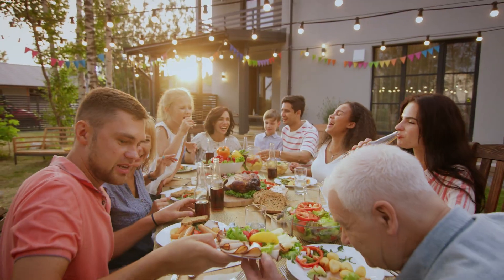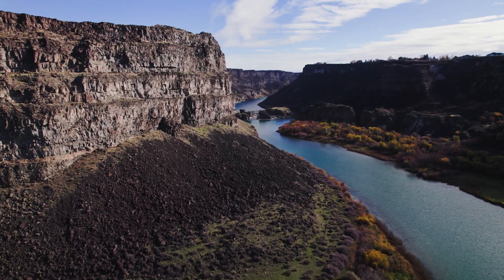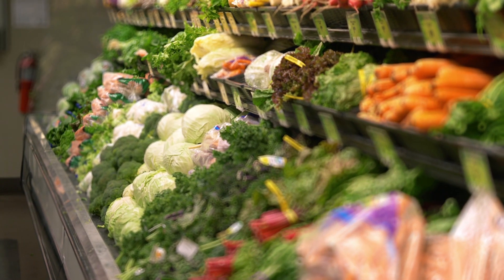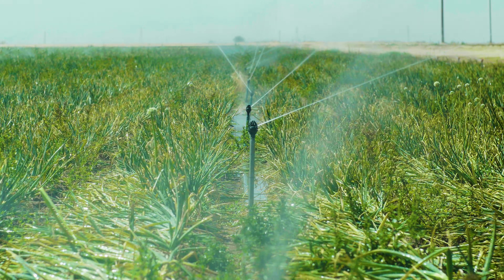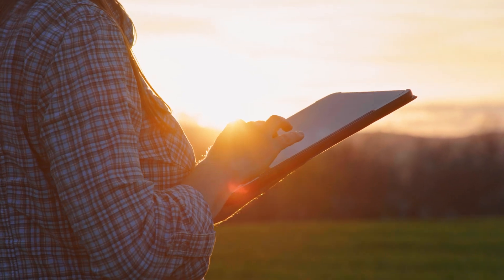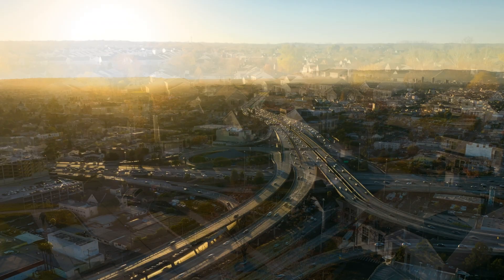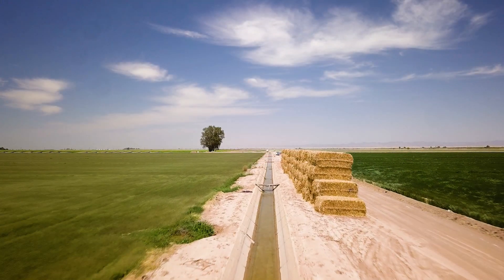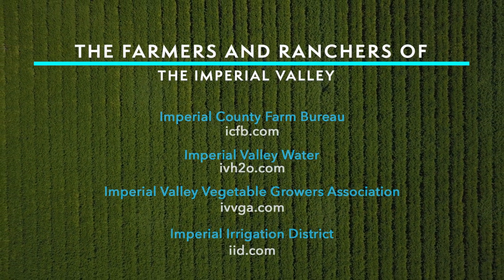Transforming a Desert: The Sustainable Agriculture of Imperial Valley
With new technologies, farmers are producing more crops with less water. Conservation and cooperation are key to sustainable agriculture. Farmers in the area have conserved 7,200,000 acres of water since 2003, which has been transferred to urban areas, saving 2.3 trillion gallons of water. This is a win-win for both agriculture and coastal communities. Producing more with less is essential, and farmers in Imperial Valley will continue to pioneer responsible use and efficient conservation of water for generations to come.